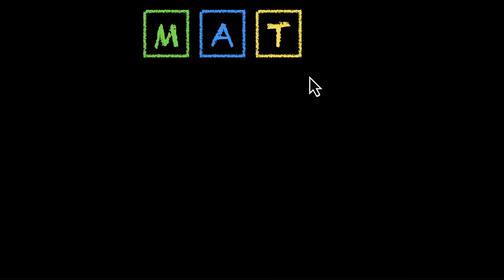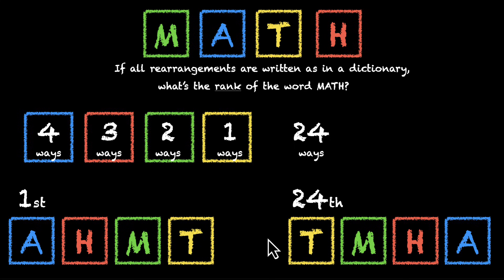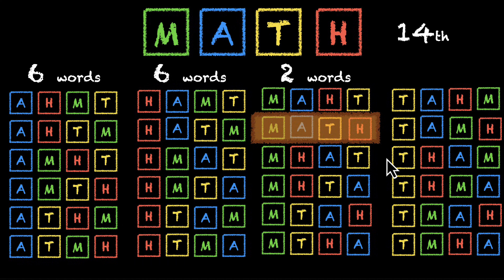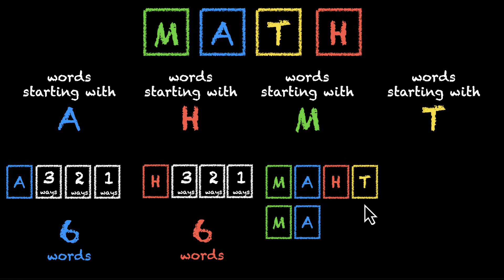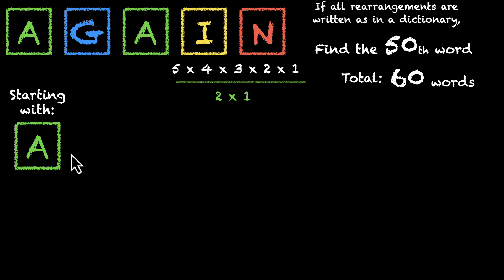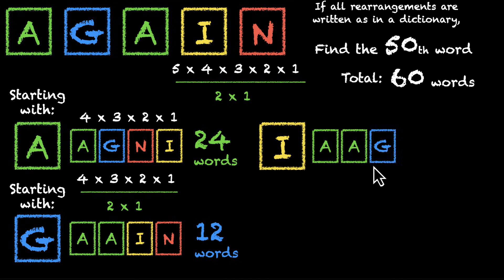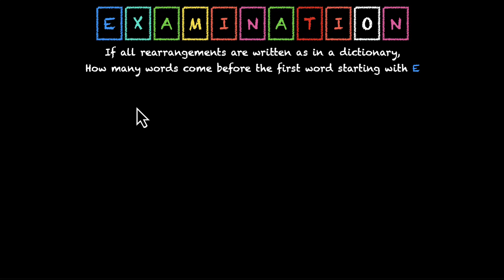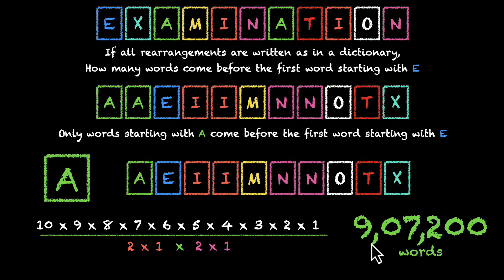Ranking | Permutations and Combinations | Grade 11 | Math | Khan Academy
If all the letters of the word MATH are rearranged and put in a dictionary, what will be the rank of the word MATH? We tackle this problem and a few similar ones in this video. We realise that there are two ways to solve these problems. Slower method involves listing down all possible arrangements and then manually hunting down the word we're looking for. This is tedious and prone to errors. A much faster method is to calculate the number of words starting with first letters. This helps us navigate the dictionary neatly.

Timestamps:
00:00 Problem 1 (Finding the rank of MATH)
01:35 Slower solution (listing down all possible arrangements)
02:56 Faster solution (calculating number of words for first letters)
04:00 Problem 2 (Finding 50th word AGAIN's rearrangements)
06:38 Problem 3 (Finding words before the first word starting with E)